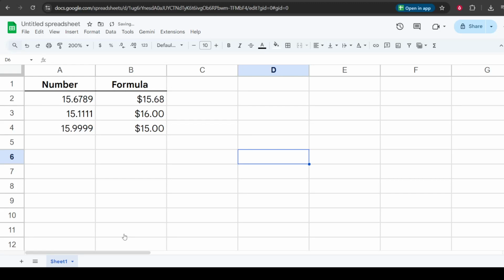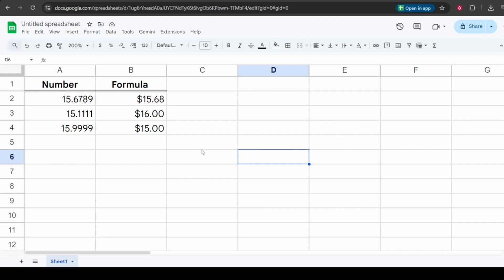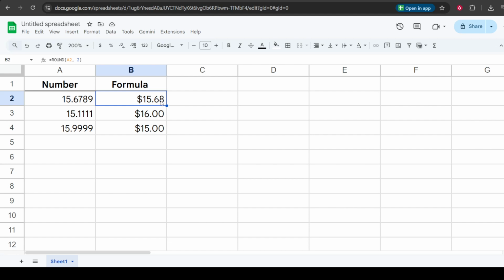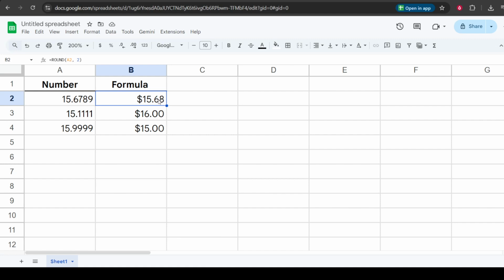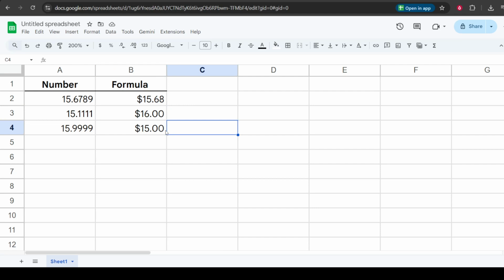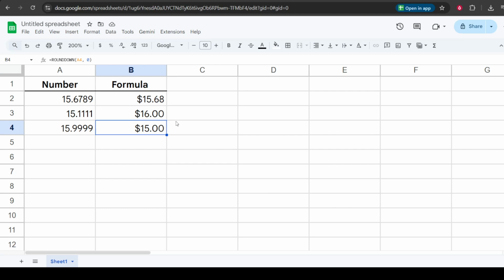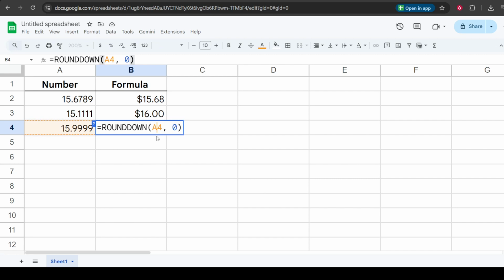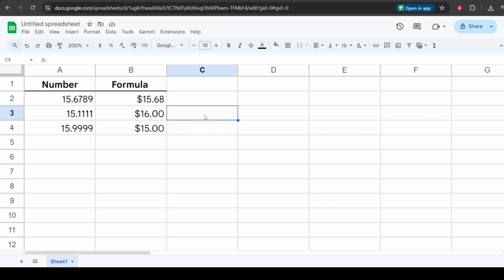How to Round Numbers in Google Sheets (Updated 2026 Step-by-Step Beginner Guide)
Learn how to round numbers in Google Sheets the right way! In this updated 2026 step-by-step beginner tutorial, I’ll show you how to round using ROUND, round up with ROUNDUP, and round down with ROUNDDOWN—plus how to round to whole numbers, decimals, or the nearest 5/10 for pricing and totals. Perfect for beginners, teachers, and business owners using Google Sheets.

how to round numbers in google sheets, google sheets ROUND function tutorial 2026, round up in google sheets ROUNDUP step by step, round down in google sheets ROUNDDOWN guide, round to nearest whole number google sheets, round to 2 decimal places google sheets, google sheets round to nearest 5 or 10, google sheets rounding for prices and totals, google sheets for beginners tutorial 2026, google sheets tips and tricks 2026, google sheets spreadsheet hacks, google sheets formulas tutorial